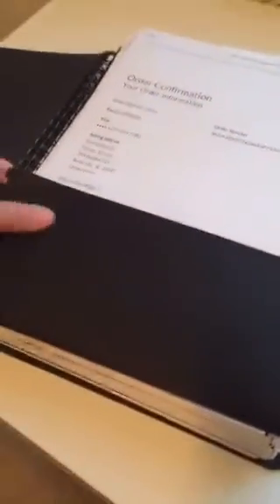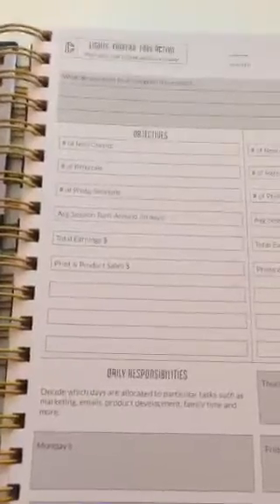Colorvale Planner Unboxing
Just received my new Colorvale Planner for photographers!!!